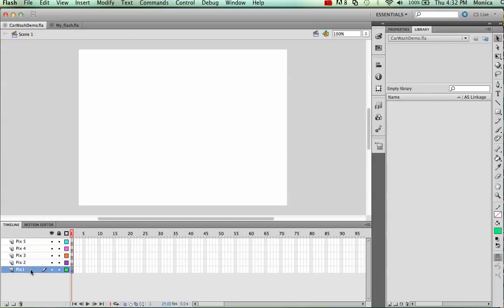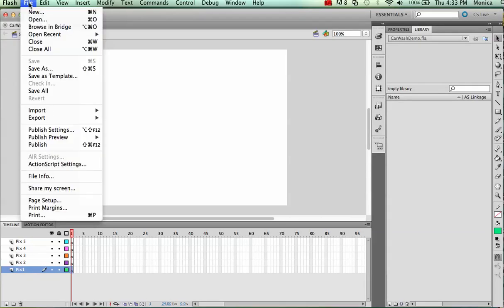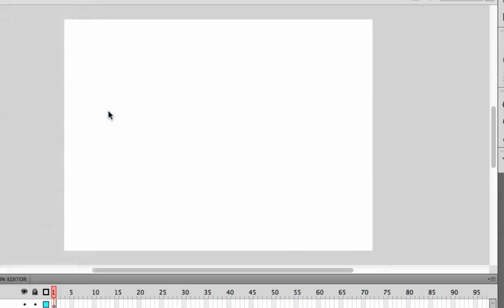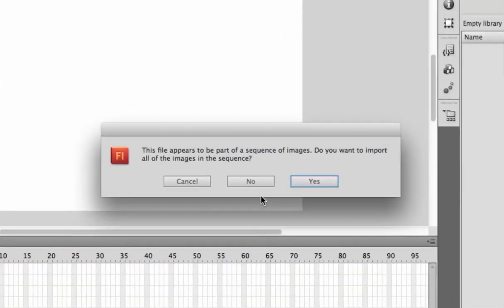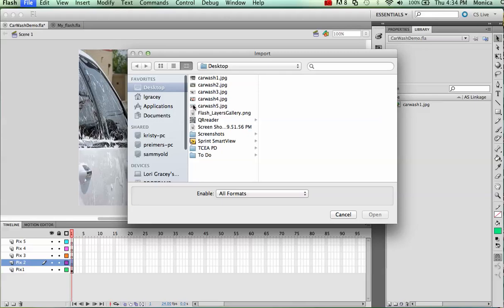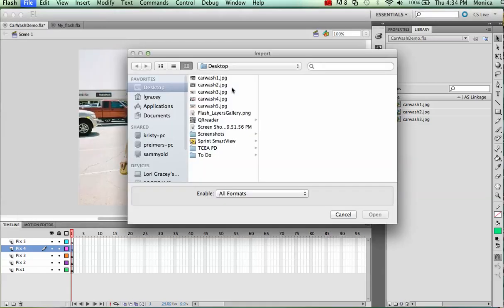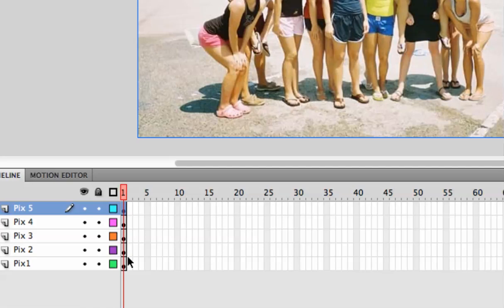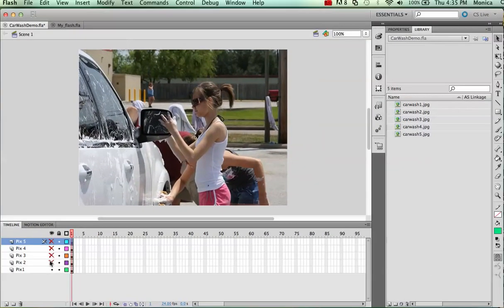Adobe Flash Importing Images